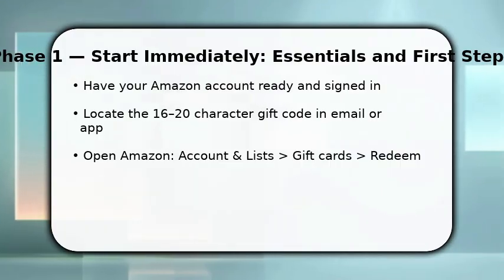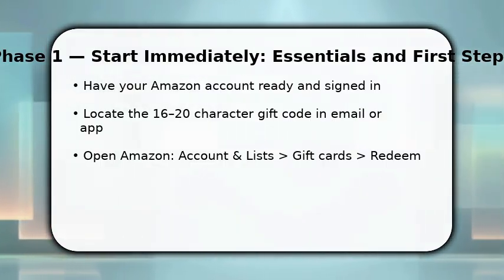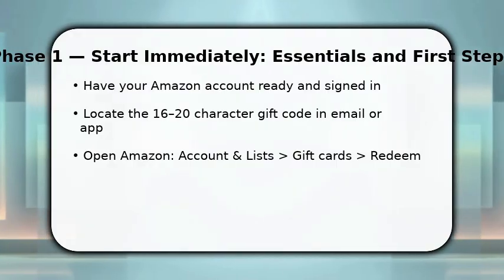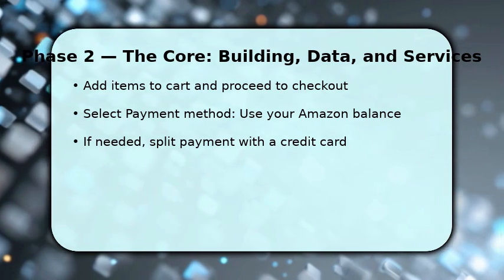How to Use E Gift Voucher in Amazon - Step by Step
How to Use E Gift Voucher in Amazon - Step by Step | 🔒 Surfshark VPN Deal — Stay private and secure. $1.99/mo + 3 Months Free ▸

Discover the simple steps to redeem your Amazon e-gift voucher with this comprehensive guide. From navigating the website to completing a secure purchase, we'll walk you through each stage of using an online gift card on one of the world’thy largest retailers.